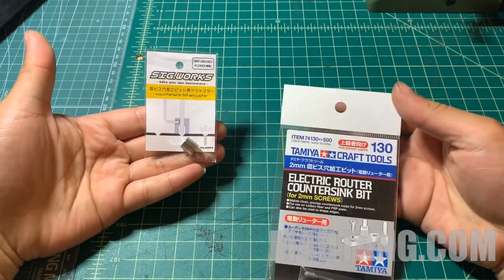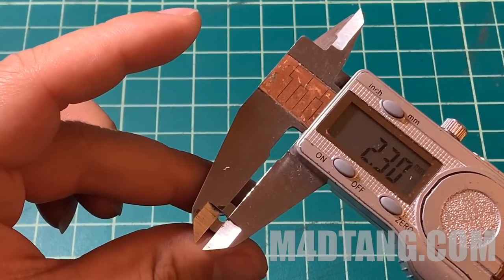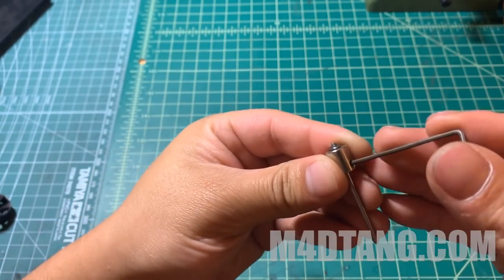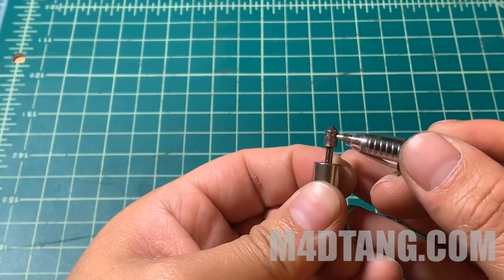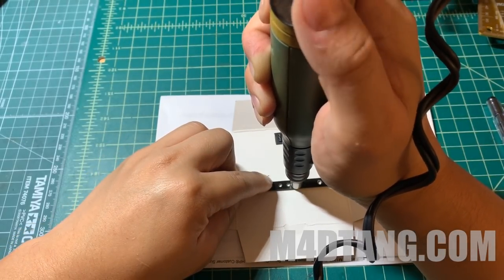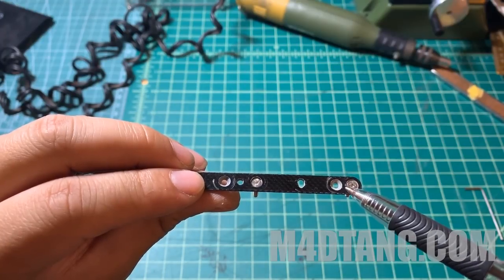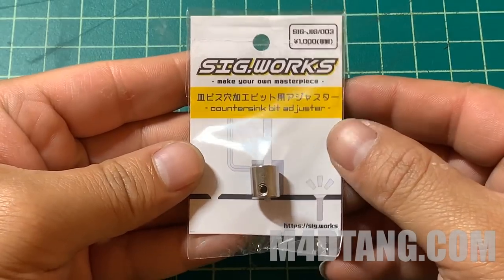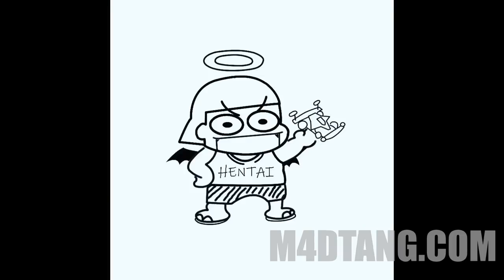【ミニ四駆】Tamiya mini 4wd: The Best Japanese Tool SIG Works Countersink Adjuster/stopper [M4DTang.com]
This video is a quick review and guide for SIG Works CounterSunk Adjuster/Stopper! One of the best tool you should have in your box